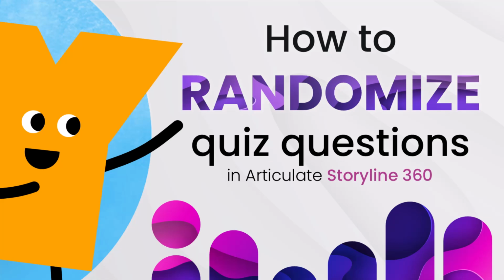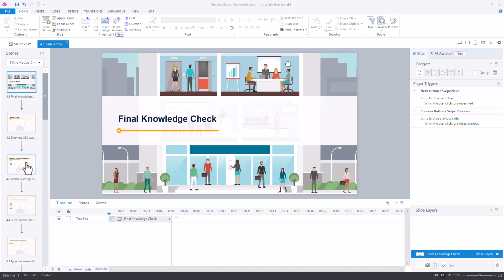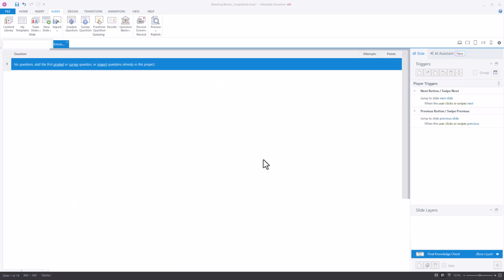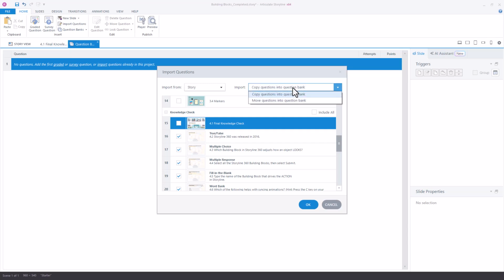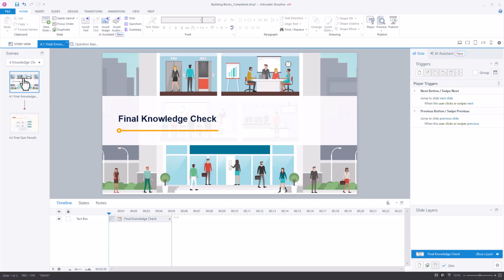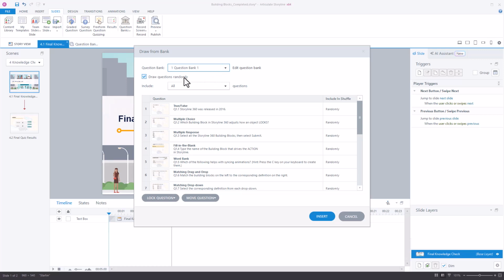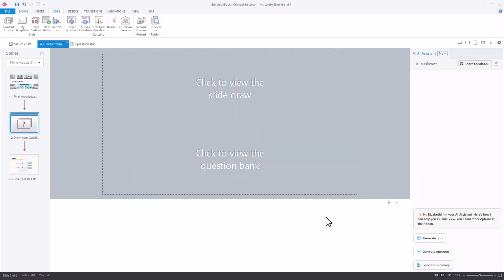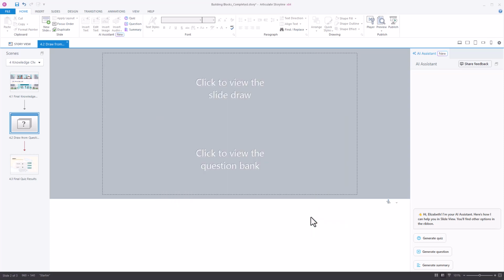How to Randomize Quiz Questions in Storyline 360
Have you ever wanted to reuse a quiz question for a pre-test and a final exam? What about shuffling your quiz questions, or drawing a random subset of questions so learners don't all have the same experience? Question banks are a useful way to create a quiz slide once, then reuse it in your course again and again.